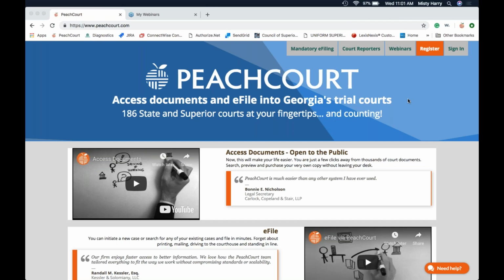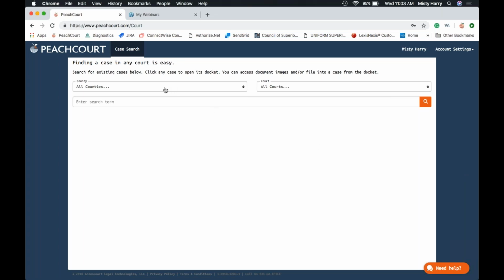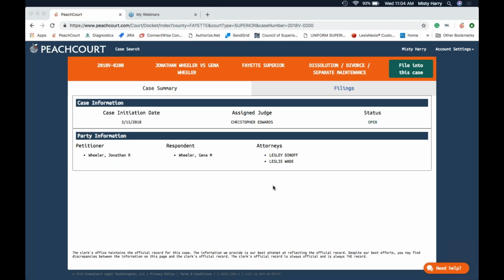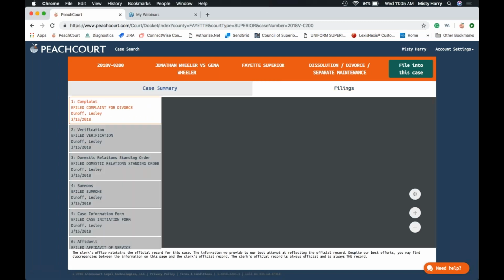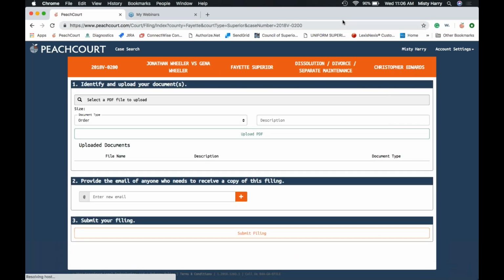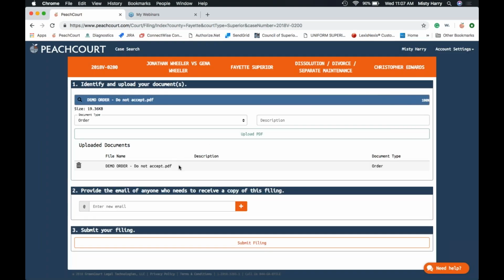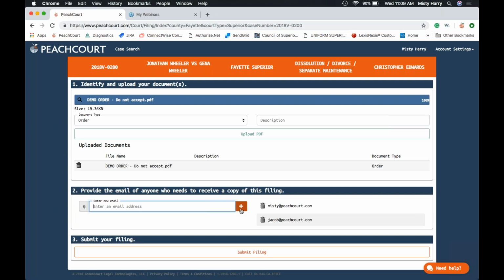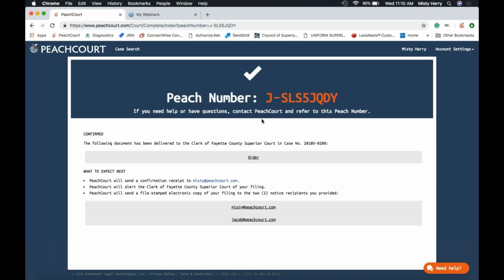Court Portal Webinar